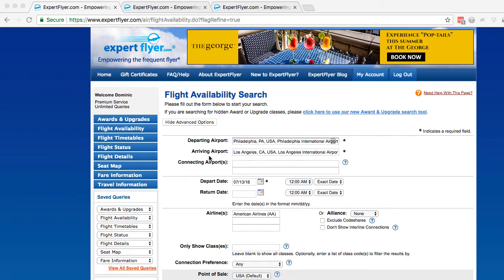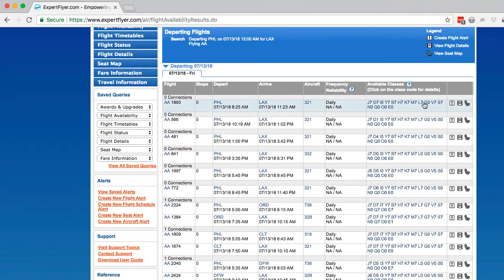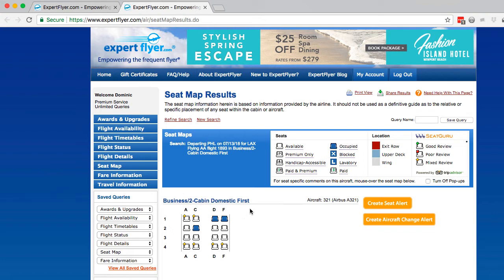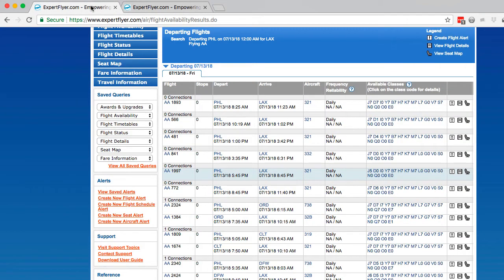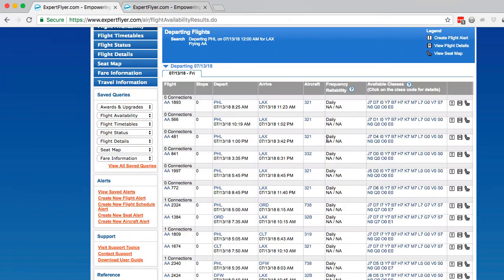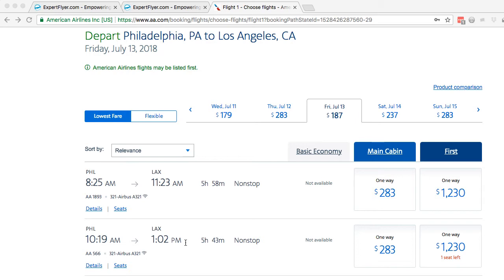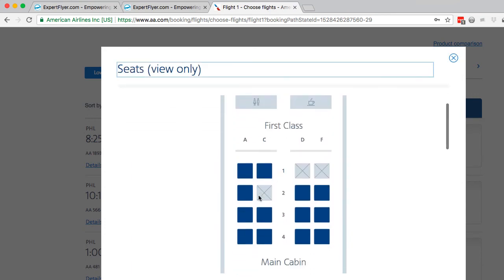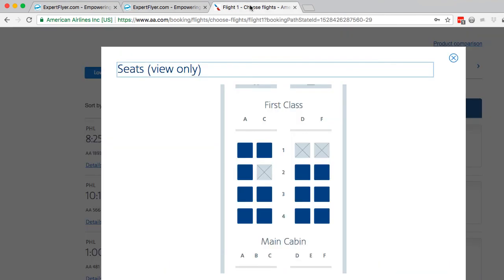How to Predict Getting a Flight Upgrade | TRAVEL HACKING TIPS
I show you how to predict your chances of getting upgraded on your next flight.